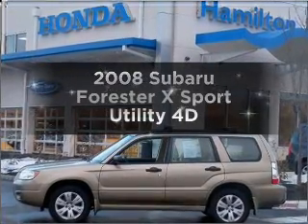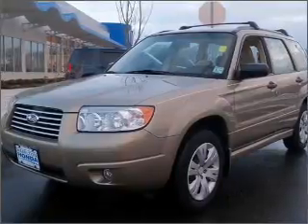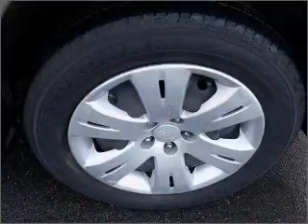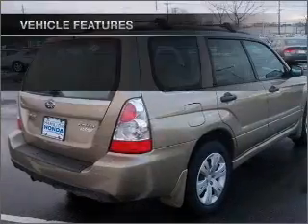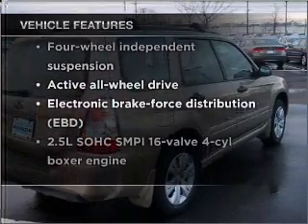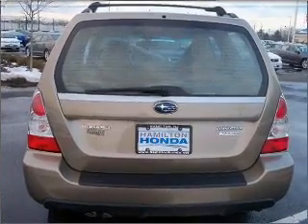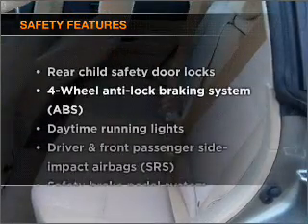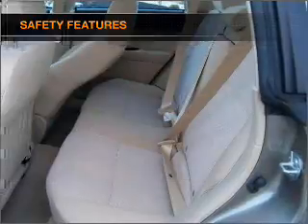2008 Subaru Forester - Hamilton NJ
Year: 2008
Make: Subaru
Model: Forester
Trim: X Sport Utility 4D
Engine: 4 cylinder 2.5 Liter
Transmission:
Color: Beige
Mileage: 21884
Address:
655 US Highway 130